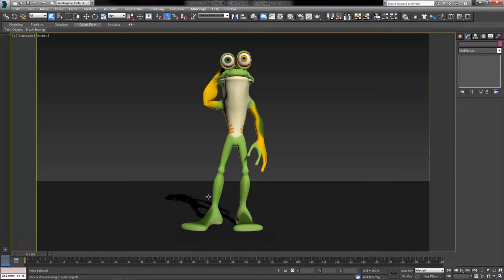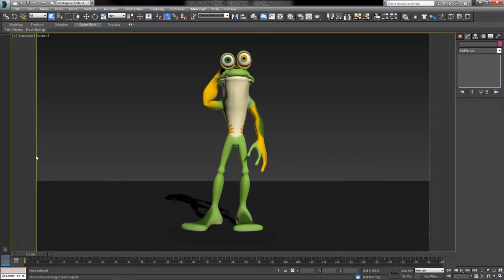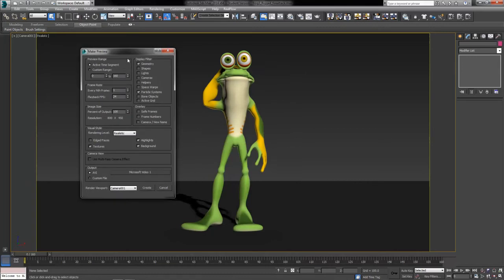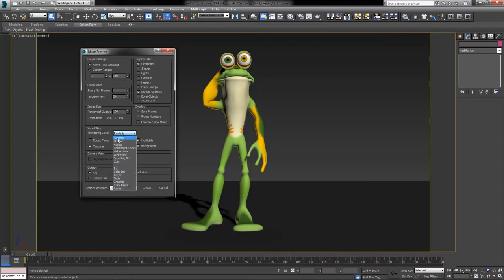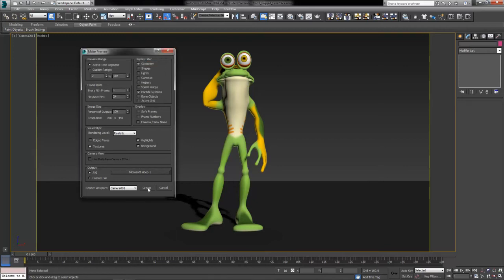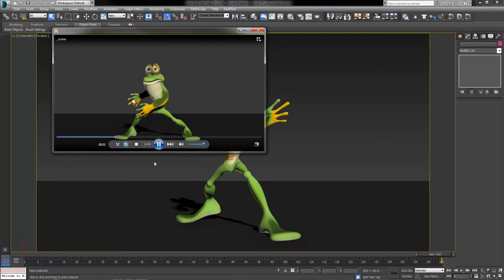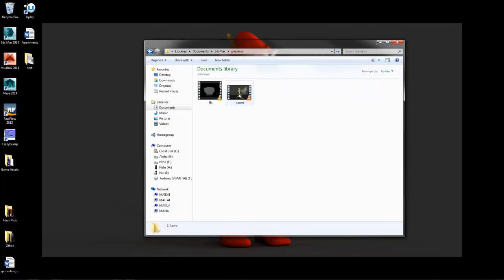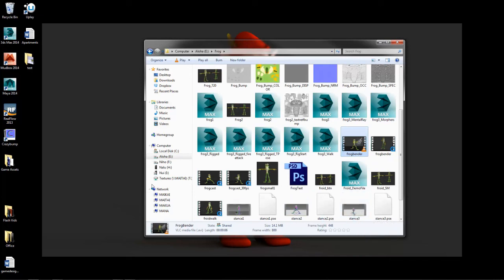Creating Animated Previews in 3DS Max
This tutorial we will quickly show you how to create an animated preview for testing animation without waiting the hours, days, weeks, or months on a full render.